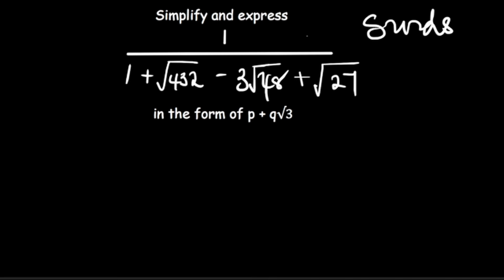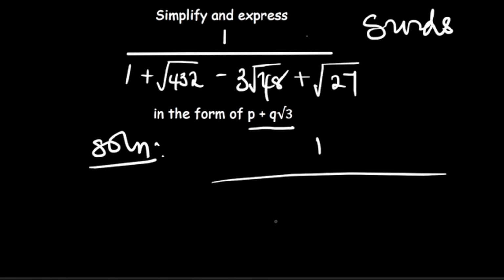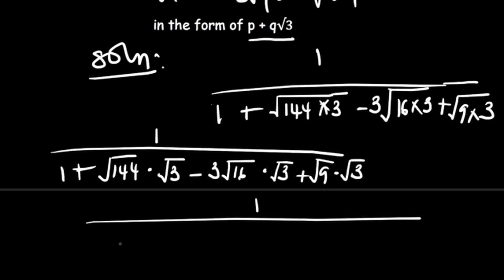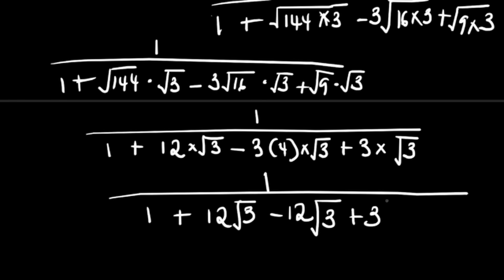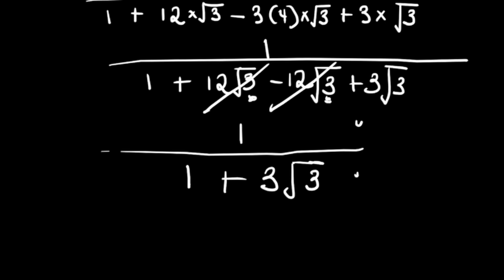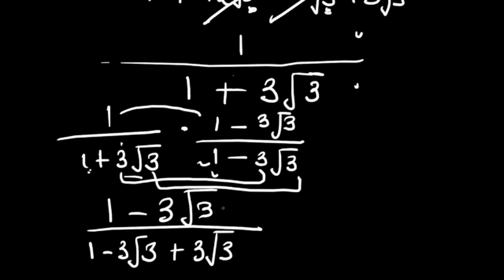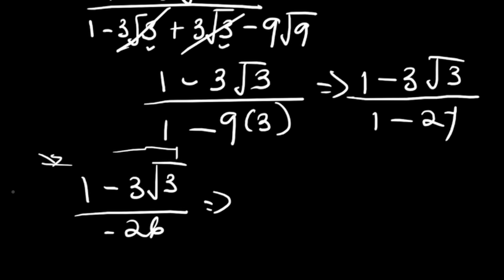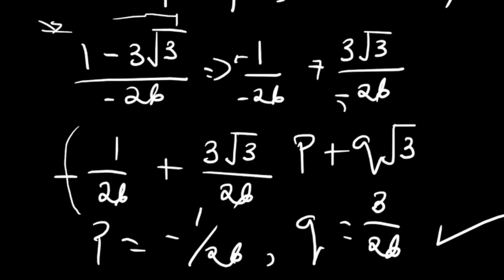Simplify and express.